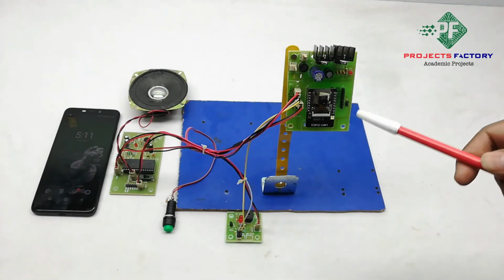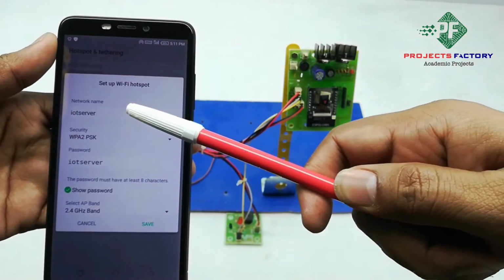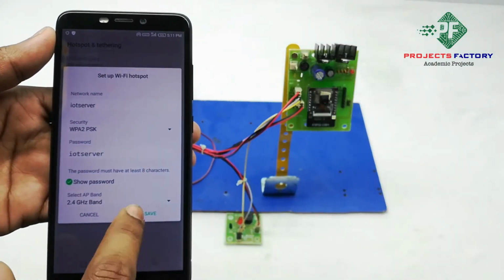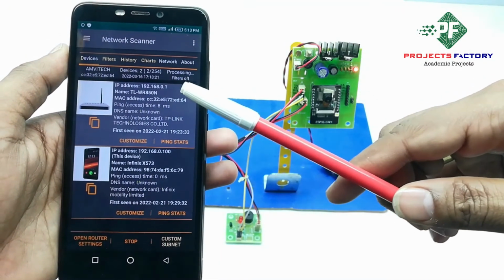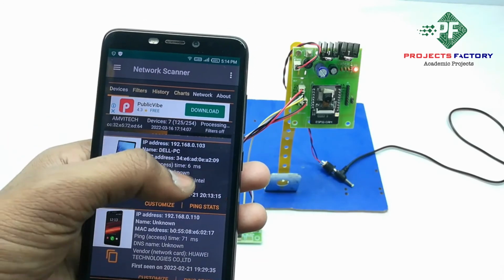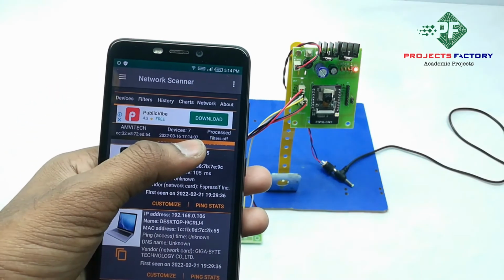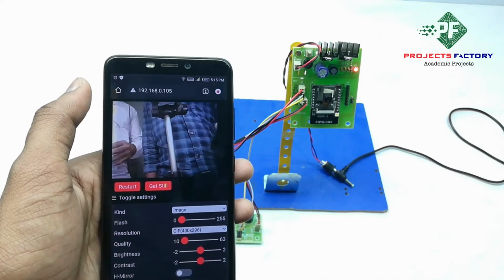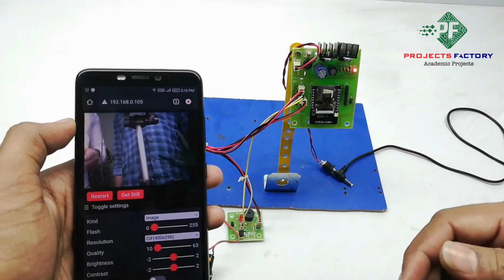Face Mask Detection With Voice Alert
Project short description:
In this video we explain about Face Mask Detection With Voice Alert. Using this project we can process face mask detection and send information to IOT server. This is an advanced system which can detect face mask. If ESP32 cam detected face and scanning about face mask, if face mask detected then voice alert will come information and face mask status will updating to IOT server. If person does not wear the mask then voice alert will come by using voice module and status updated to server.